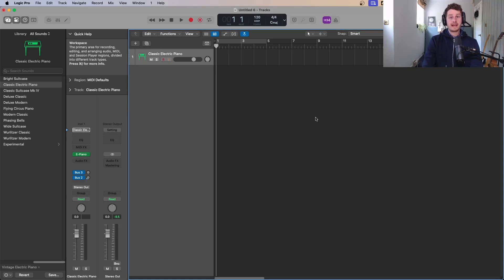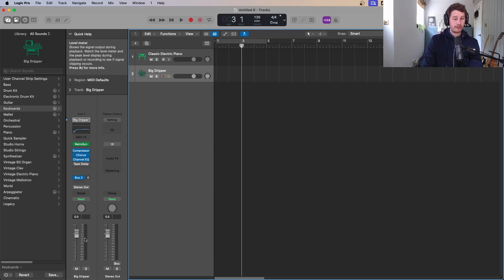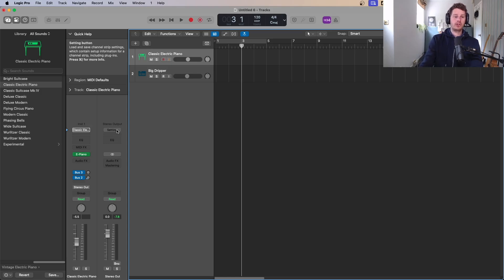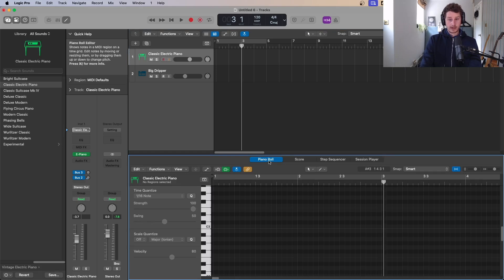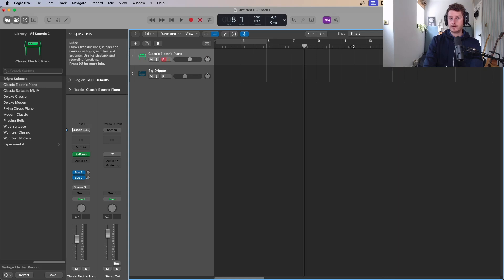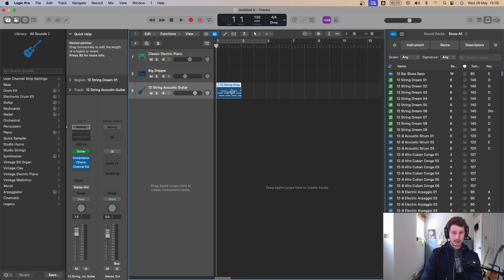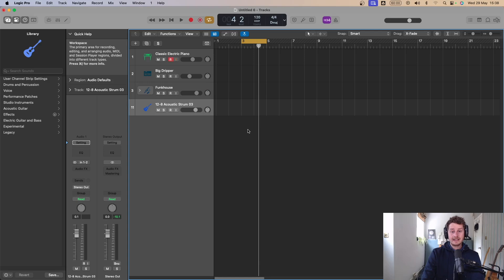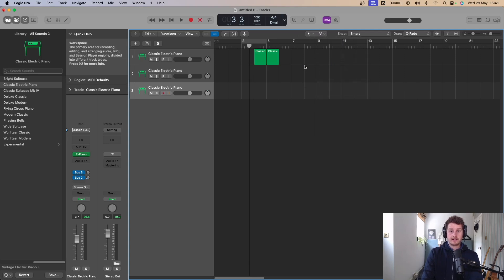Logic Pro 11 Beginner Tutorial - How to Use Logic Pro XI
Video 1 of 12 taken from my New Logic Pro 11 Beginner Course, which will soon be available for free on my

In this video I show you the main areas in Logic Pro 11 and how to navigate the main windows.